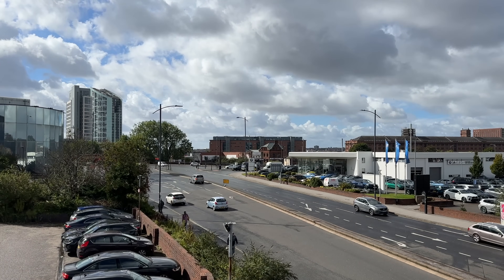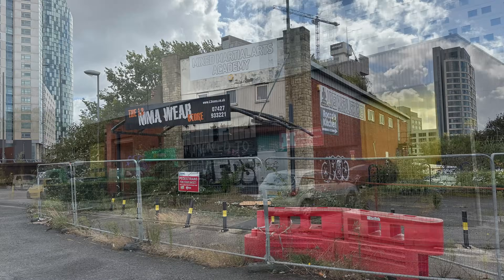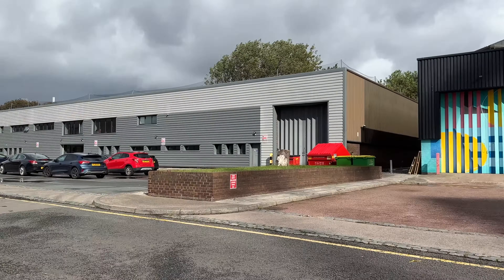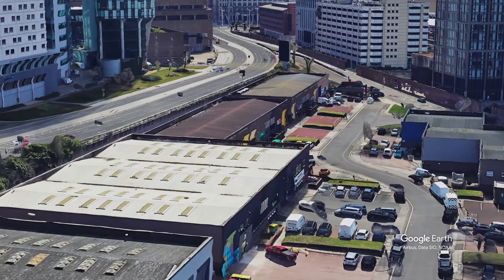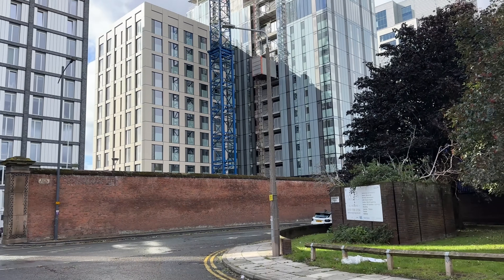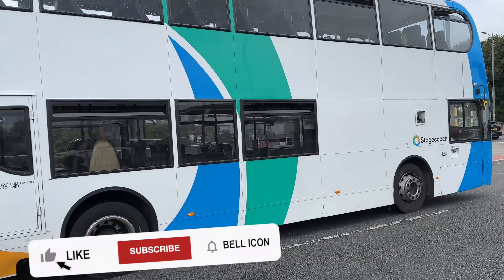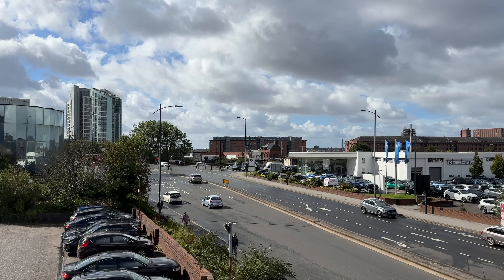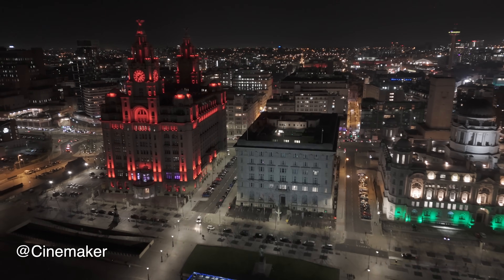KING EDWARD TRIANGLE - JUST IMAGINE | Liverpool Future Building Boom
When I first heard about plans to build tall towers on the King Edward Triangle in Liverpool, my first thought was, where exactly is the King Edward Triangle? It's not far from Princes Dock, next to the junction of Great Howard Street and the busy Leeds Street, just to the north of Liverpool city centre.

0:00 Preview
0:20 Introduction from the King Edward Triangle by AidanEyewitness
1:15 The King Edward Triangle today
4:25 Neighbouring towers next to Princes Dock
5:40 Disney Dream skyscraper silhouette
6:20 Neighbouring towers next to Old Hall Street
8:40 Failed plans for tall towers: King Edward Tower, Ovatus, Infinity

We look at what is on the King Edward Triangle at present - some industrial units - and I speculate what the new buildings might look like. I've done a photomontage of two towers in London and superimposed them onto the site. The proposals are being put forward by The Beetham Organisation, and Tom Morris, owner of the retail chain Home Bargains, both with head offices in Liverpool.

We look at neighbouring tall buildings, first along Princes Dock and stop to look at the cruise ship Disney Dream, moored at the Liverpool Cruise Liner Terminal. Then we look at the tall buildings overlooking the King Edward Triangle along Old Hall Street, including one of Liverpool's first large size office buildings, the Sir John Moores Building, built in 1965, now known as the Plaza and owned by Bruntwood.

Finally we look at some failed projects for tall buildings on, or in the vicinity of, the King Edward Triangle that might have gone ahead, if only... I ask people to imagine what the area would look like today if those towers had been built - and to imagine what it might look like in the future if the current plans are successful.

I used these resources in my research for the video.

Straight Fuse by French Fuse
Liberation by Asher Fulero
It's Almost Over by Sefchoi
Away by Geographer
Timelapsed Tides by Asher Fulero.

Closing drone shots by  @Cinemaker